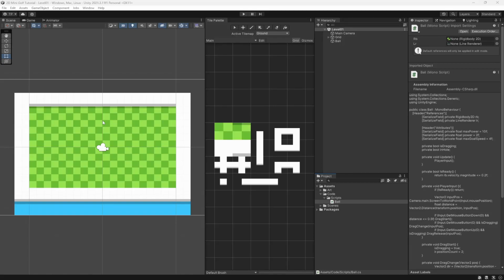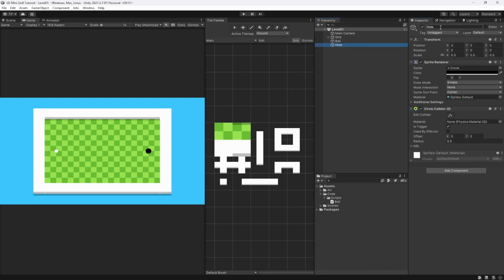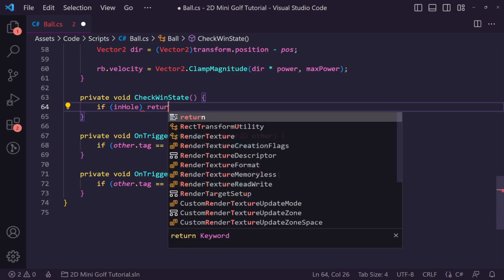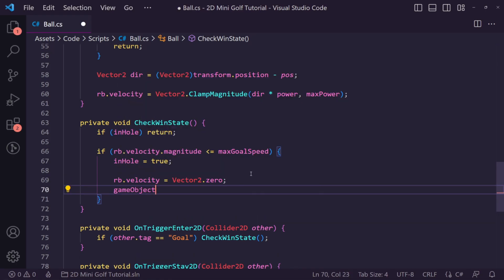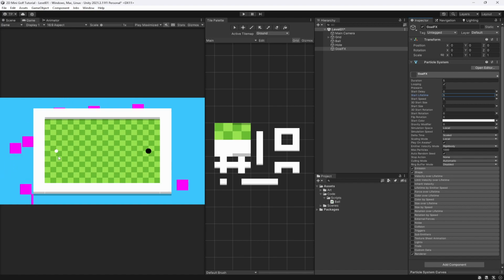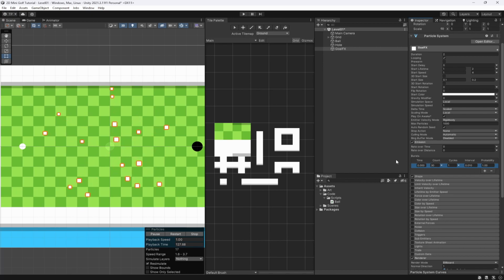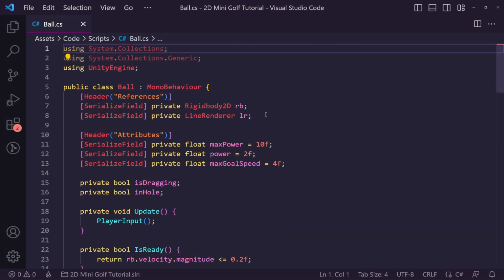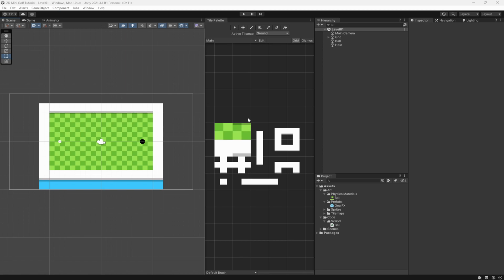Build a 2D Mini Golf Game in Unity - Goal/Hole - #3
Learn how to build a 2D Mini Golf Game in Unity. Today add a way to score a goal or in golf terms putt a hole! We add a hole to score in and use Unity's Particle System to create a cool goal effect!